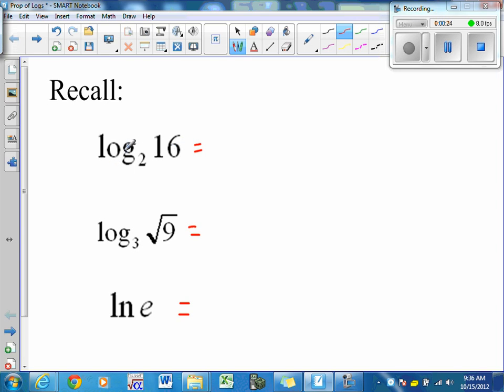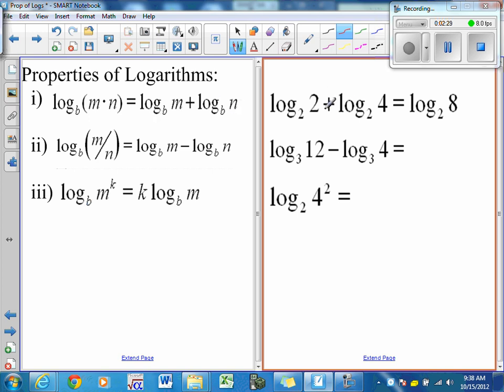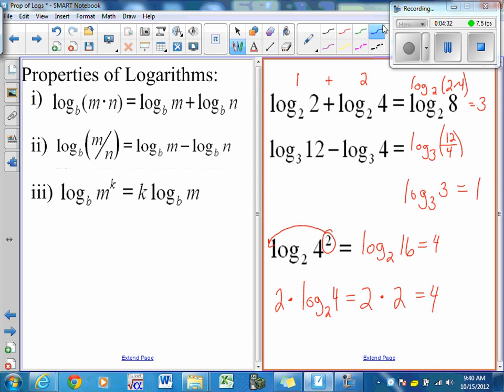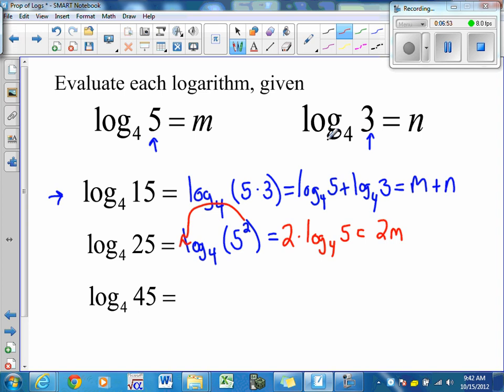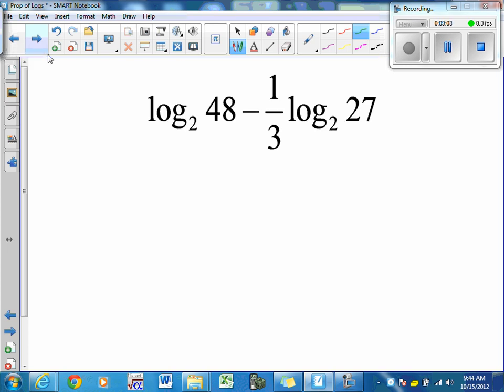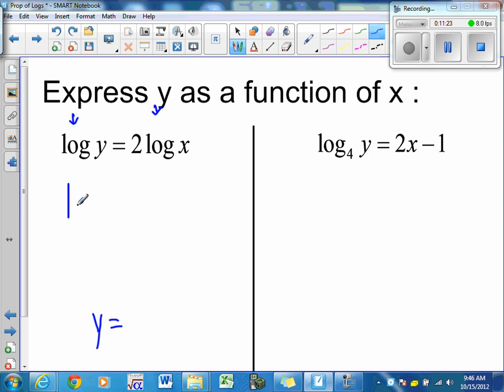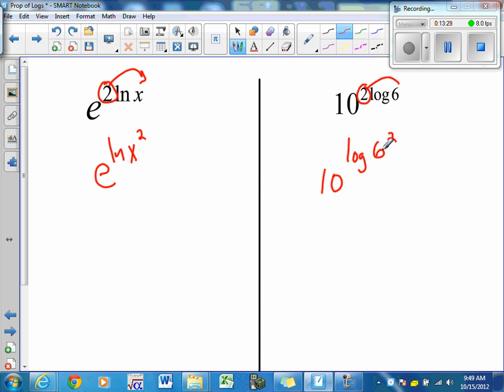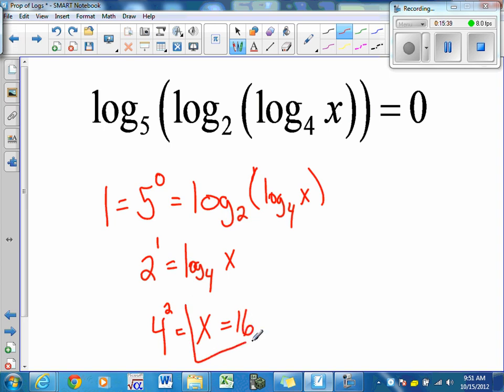Review: Prop of Logs